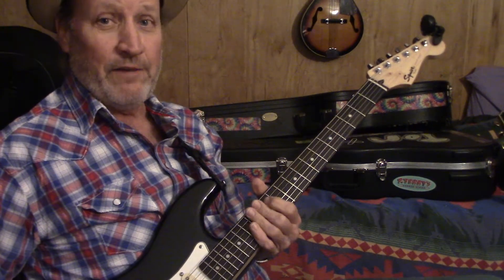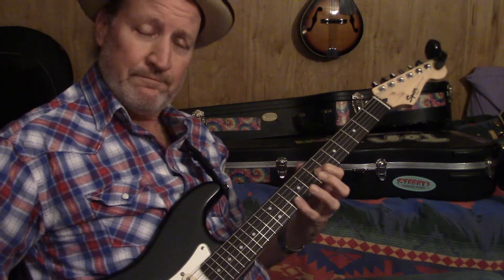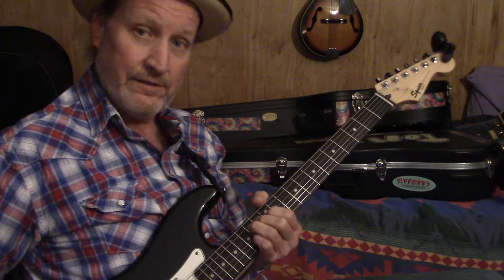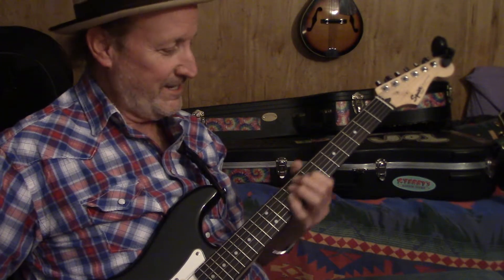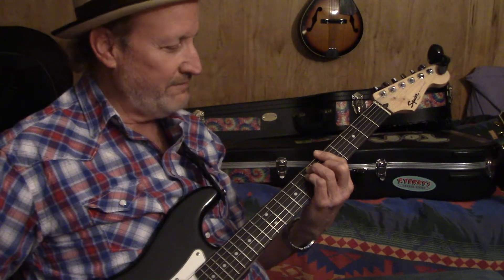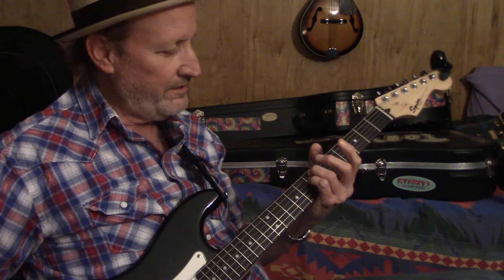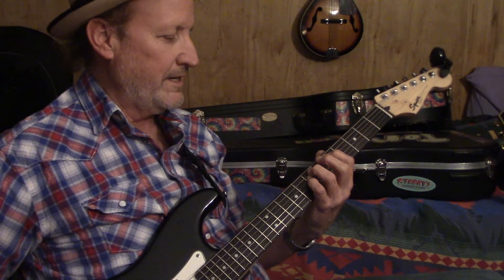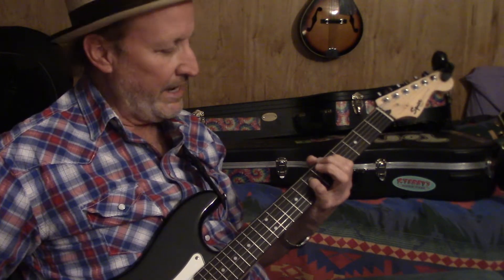My favorite blues lick Part 3.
This is the bass version of my favorite blues lick.